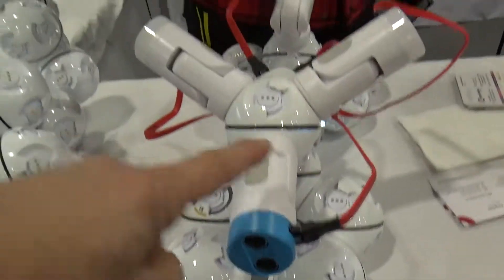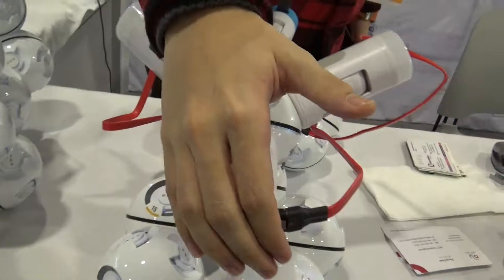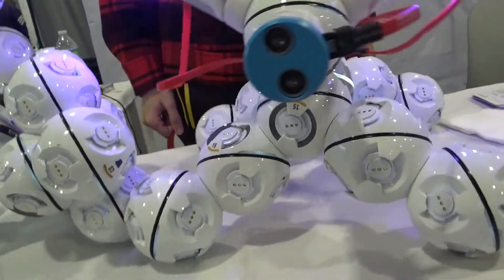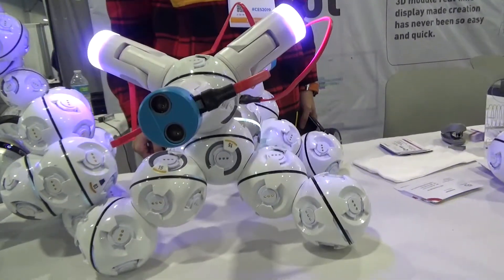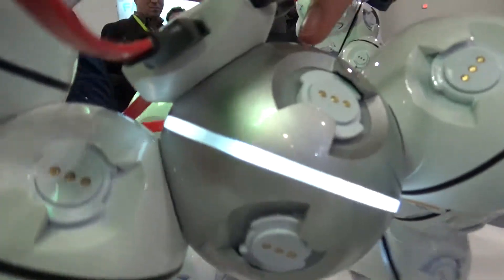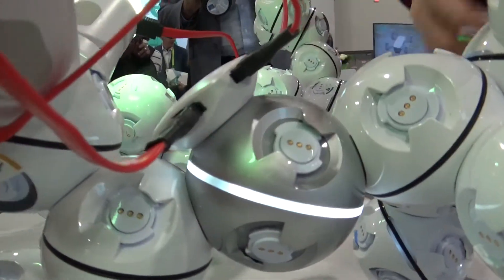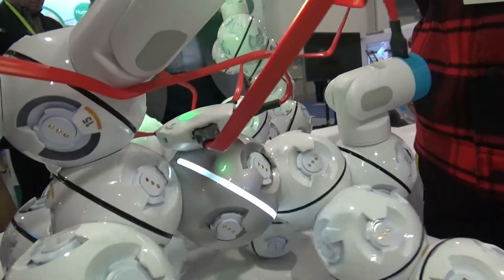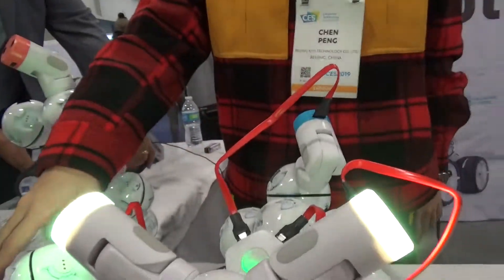CellRobot by KEYi Tech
Another snap-together modular robotics system from China that can be programmed with your phone or tablet via bluetooth. Here's a visit to the booth at CES